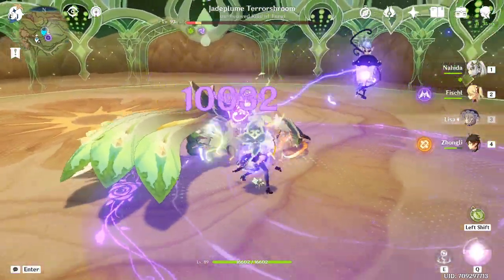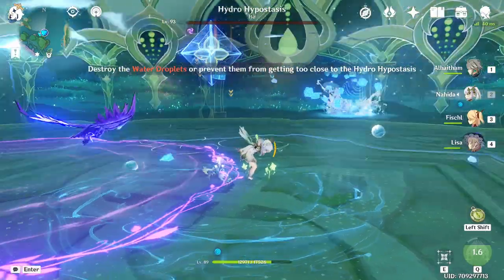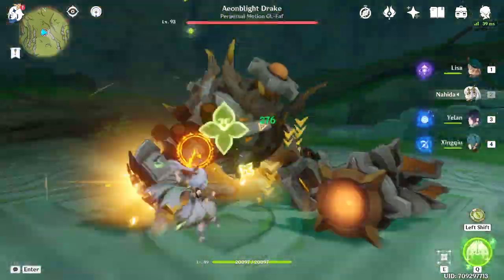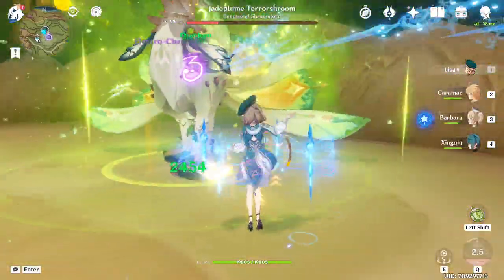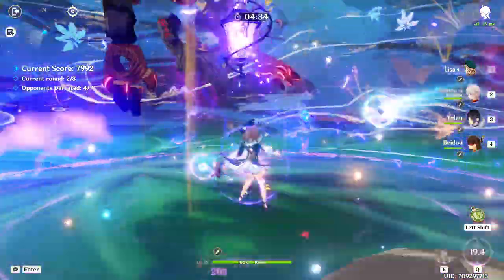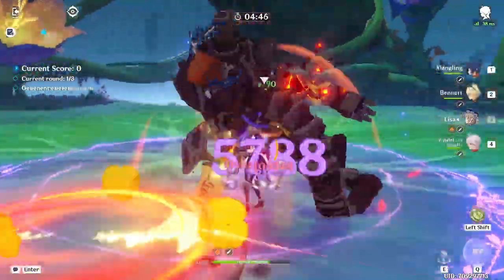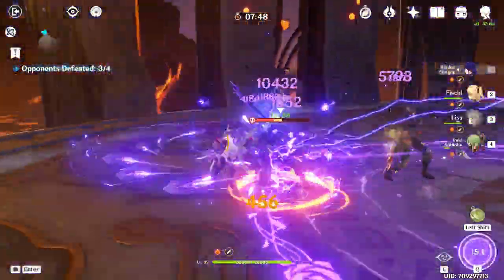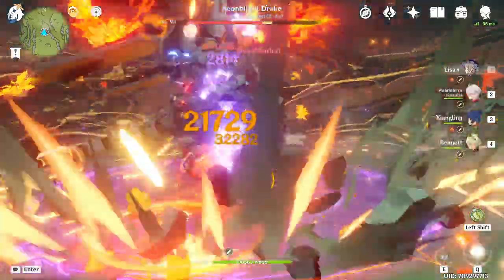7 Lisa Team Comps | Genshin Impact 3.4 | Build & Showcase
These are 7 teams I found Lisa worked well in for Genshin Impact 3.4, enjoy! 🧙

0:00 Team 1
0:40 Team 2
1:02 Team 3
1:53 Team 4
2:28 Team 5
3:21 Team 6
3:57 Team 7
4:25 Conclusion